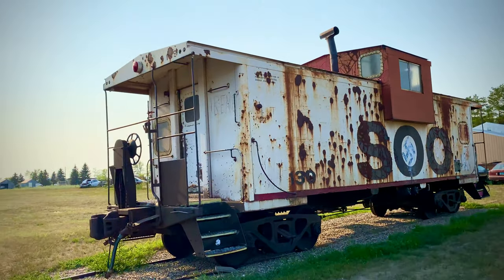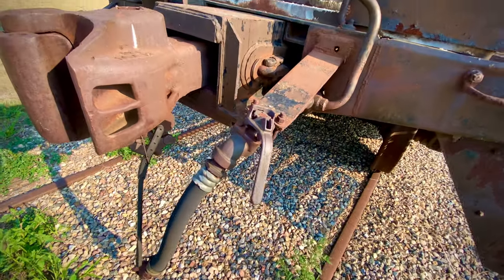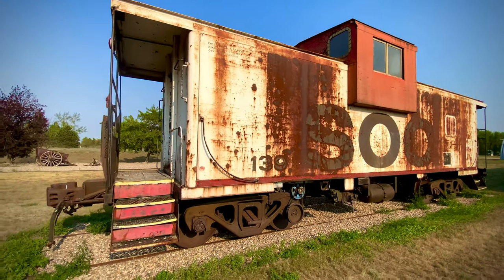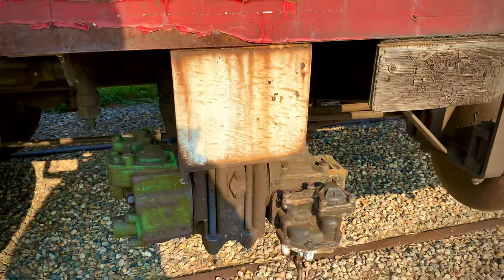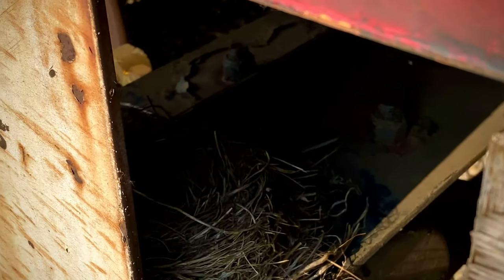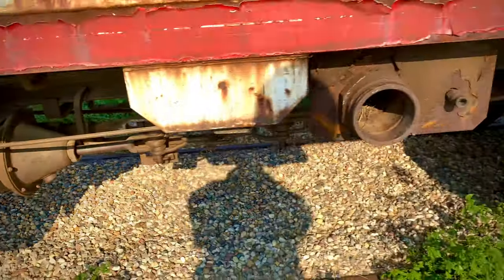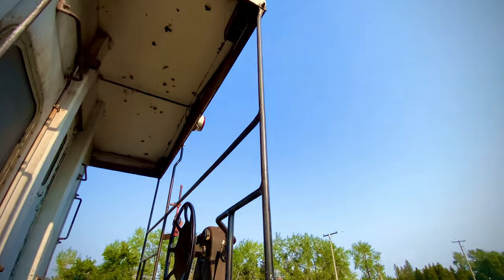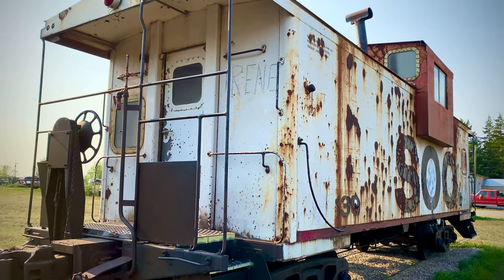CABOOSE Outside Tour. Close Look at a CABOOSE!!🇺🇸🇺🇸🇺🇸🇺🇸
Join me as we tour this caboose!!
A caboose is a manned North American railroad car coupled at the end of a freight train. Cabooses provide shelter for crew at the end of a train, who were formerly required in switching and shunting, keeping a lookout for load shifting, damage to equipment and cargo, and overheating axles.

Originally flatcars fitted with cabins or modified box cars, they later became purpose-built with projections above or to the sides of the car to allow crew to observe the train from shelter. The caboose also served as the conductor's office, and on long routes included sleeping accommodations and cooking facilities.

A similar railroad car, the brake van, was used on British and Commonwealth railways (the role has since been replaced by the crew car in Australia). On trains not fitted with continuous brakes, brake vans provided a supplementary braking system, and they helped keep chain couplings taut.

Cabooses were used on every freight train in the United States until the 1980s, when safety laws requiring the presence of cabooses and full crews were relaxed. Developments in monitoring and safety technology, such as lineside defect detectors and end-of-train devices, resulted in crew reductions and the phasing out of caboose cars. Nowadays, they are generally only used on rail maintenance or hazardous materials trains, as a platform for crew on industrial spur lines when it is required to make long reverse movements, or on heritage and tourist railroads.

Railroad historian David L. Joslyn (a retired Southern Pacific Railroad draftsman) has traced the possible root of "caboose" to the obsolete Low German word Kabhuse, a small cabin erected on a sailing ship's main deck.[citation needed] This was absorbed into Middle Dutch and entered the Dutch language circa 1747 as kabhuis, the compartment on a ship's main deck in which meals were prepared. In modern Dutch, kombuis is equivalent to galley.

Eighteenth century French naval records also make reference to a cambose or camboose, which described both the food preparation cabin on a ship's main deck and its stove. Camboose may have entered English through American sailors who had come into contact with their French allies during the American Revolution. It was already in use in U.S. naval terminology by the 1797 construction of the USS Constitution, whose wood-burning food preparation stove is known as the camboose. In modern French, cambuse can refer both to a ship's storeroom and to the North-American railcar.

Camboose as a cook shack was in use in English at least by 1805, when it was used in a New York Chronicle article cited in the New English Dictionary describing a New England shipwreck, which reported that "[Survivor] William Duncan drifted aboard the canboose [sic]." As the first railroad cabooses were wooden shanties erected on flat cars as early as the 1830s, they would have resembled the cook shack on a ship's deck.

The earliest known printed record of "caboose" used to describe the railcar appeared in 1859 in court records in conjunction with a lawsuit filed against the New York and Harlem Railway.

The most common pluralization of caboose is "cabooses".

The most common caboose form in American railroad practice has a small windowed projection on the roof, called the cupola. The crew sat in elevated seats to inspect the train from this perch.

The invention of the cupola caboose is generally attributed to T. B. Watson, a freight conductor on the Chicago and North Western Railway. In 1898, he wrote:

The position of the cupola varied. In most eastern railroad cabooses, the cupola was in the center of the car, but most western railroads preferred to put it toward the end of the car. Some conductors preferred to have the cupola toward the front, others liked it toward the rear of the train, and some just did not care. ATSF conductors could refuse to be assigned to a train if they did not have their cabooses turned to face the way they preferred. However, this would be a rare union agreement clause that could be used, but was not a regular issue.

The classic idea of the "little red caboose" at the end of every train came about when cabooses were painted a reddish brown; however, some railroads (UP, and NKP, for example) painted their cabooses yellow or red and white. The most notable was the Santa Fe which in the 1960s started a rebuild program for their cabooses in which the cars were painted bright red with an eight-foot-diameter Santa Fe cross herald emblazoned on each side in yellow. Some railroads, chiefly the Wabash Railway, Norfolk and Western and Illinois Central Gulf, also built or upgraded cabooses with streamlined cupolas for better aerodynamics and to project a more modern image.